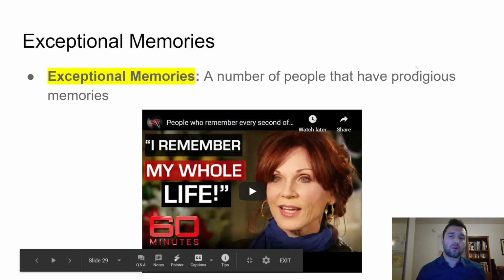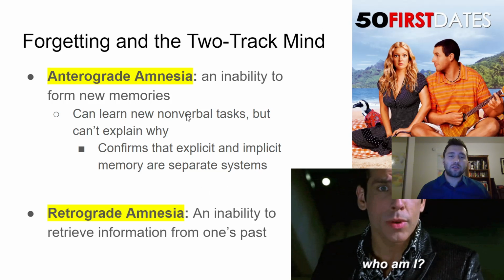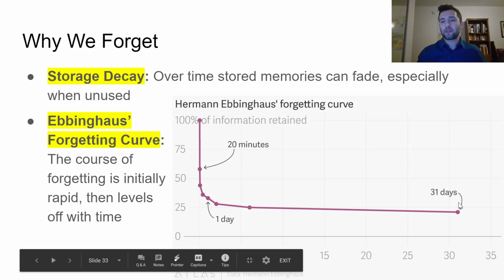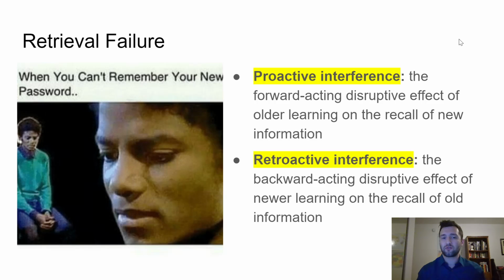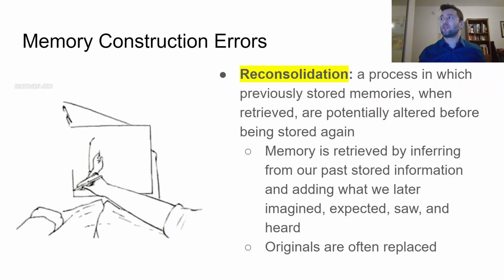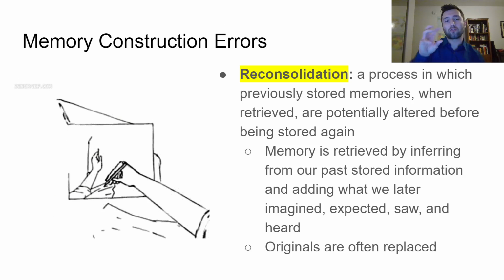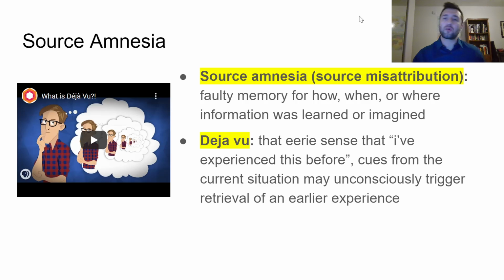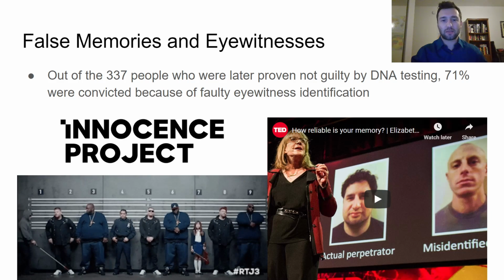AP Psychology - Unit 5: Cognition, Part 2: Forgetting & Memory Construction